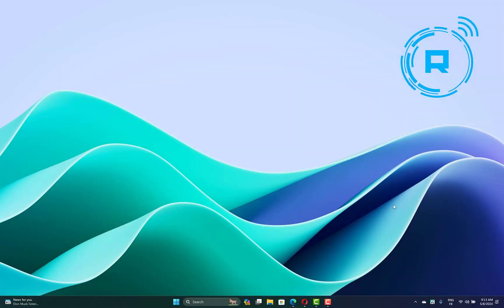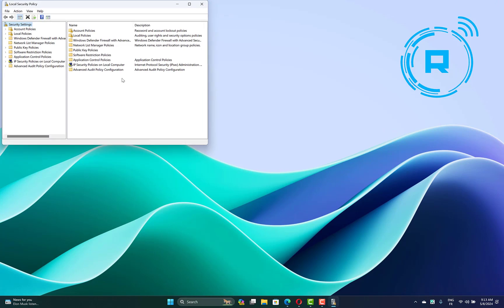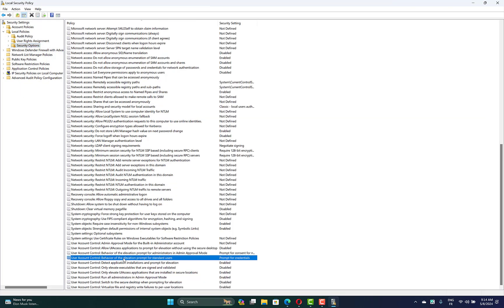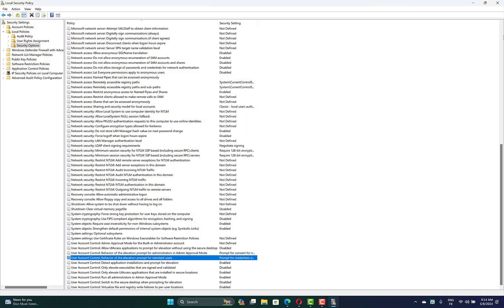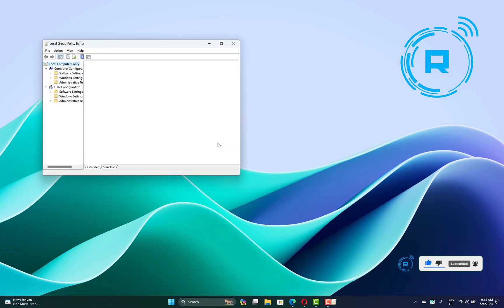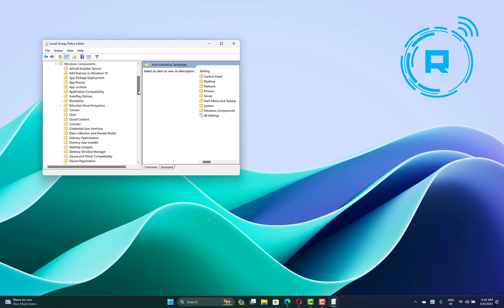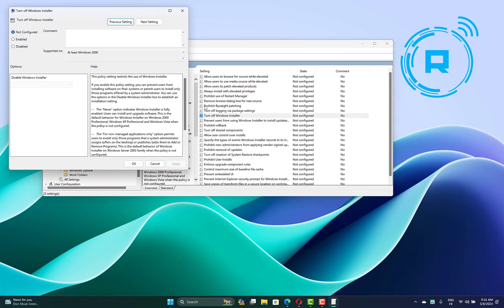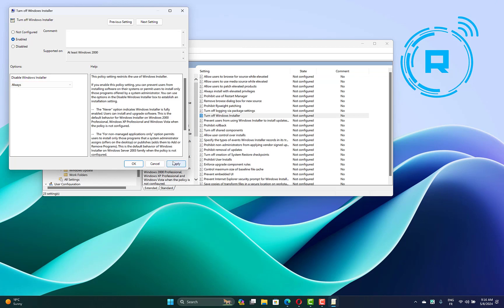How to Block or Restrict Users From Installing Programs Apps in Windows 11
Is managing software installations on your Windows 11 machine a challenge? Do you want to prevent unauthorized users from installing programs?
Discover the essential steps to take control of software installations on your Windows 11 computer. Learn how to block or restrict users effectively, ensuring system security and optimization.
Whether you're a parent, IT administrator, or anyone concerned about managing Windows 11 installations, this video is for you!